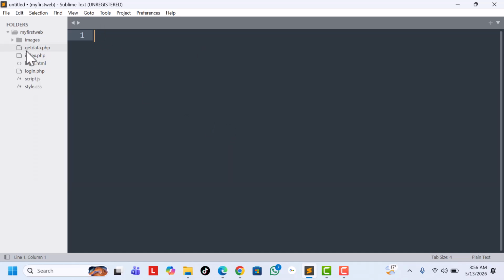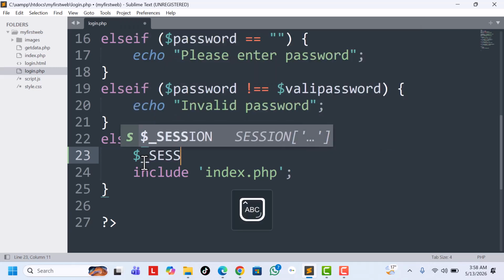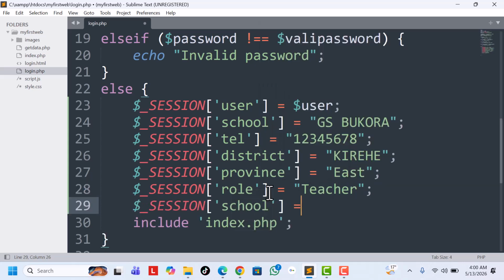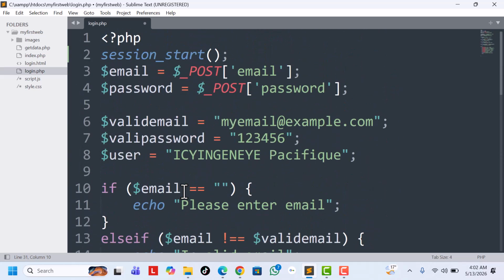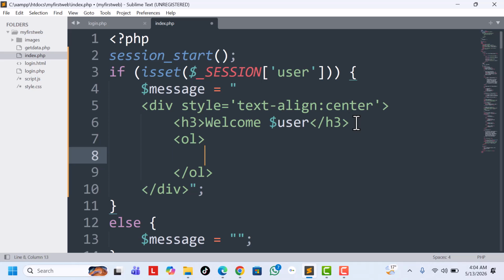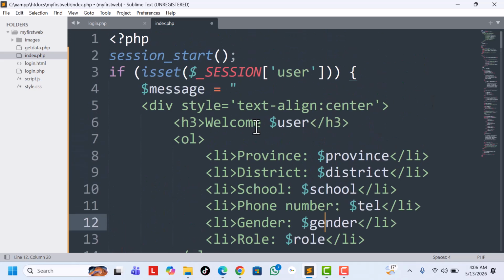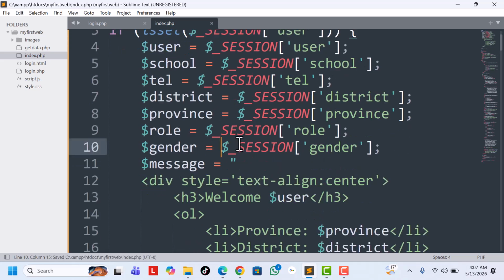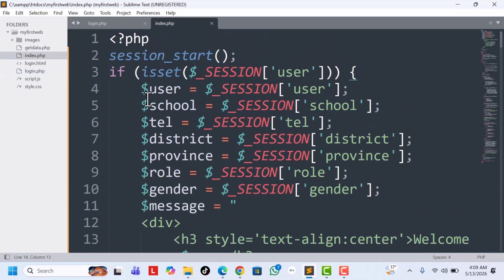How to Set a Session Variable and Access It on Another Page in PHP - Lesson 20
In this beginner-friendly PHP tutorial, you will learn how to create and use session variables to store and share data across multiple pages.
Sessions are an essential part of web development, especially when building login systems, user dashboards, and secure applications. In this lesson, we break everything down step by step so you can easily follow along.

🎯 What you will learn:
✅ What sessions are in PHP
✅ How to start a session using session_start()
✅ How to set session variables
✅ How to access session variables on another page
✅ How to check if a session exists
✅ Simple example of redirecting between pages using sessions

💻 Example covered in this video:

Creating a session in one page
Redirecting to another page
Displaying session data securely

⚠️ Important tips:

Always start your session before any HTML output
Use exit() after redirects
Sessions help you track users safely across pages

👨‍🏫 Whether you're a beginner or improving your PHP skills, this lesson will help you understand sessions in a simple and practical way.